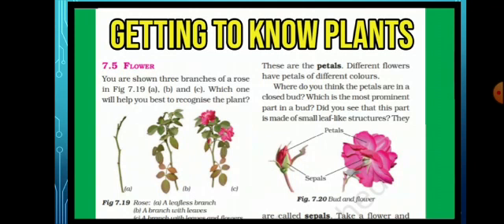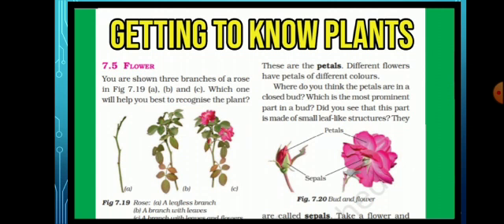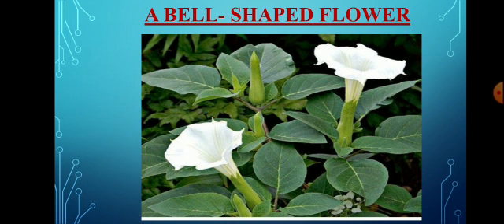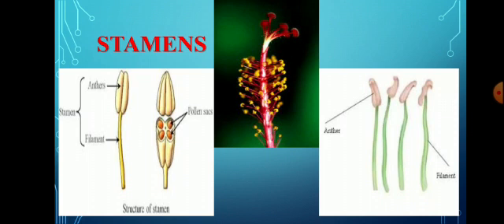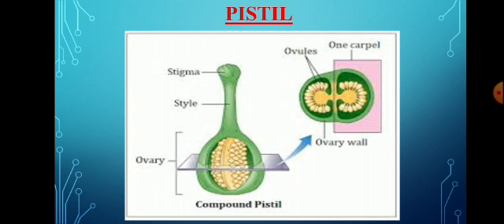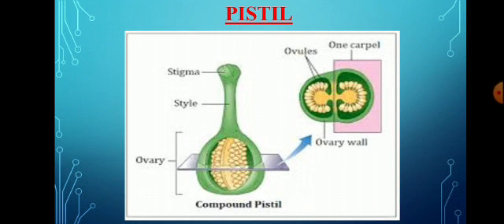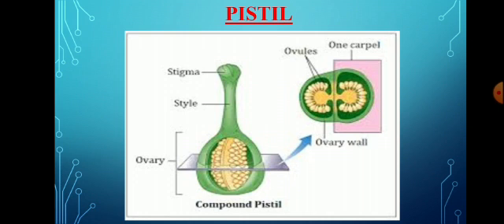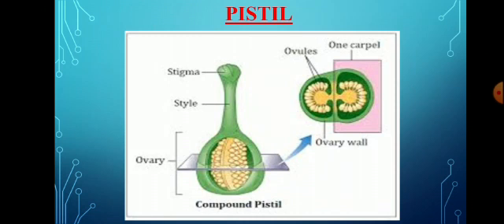SRI PARASAKTHI VIDYALAYA CBSE